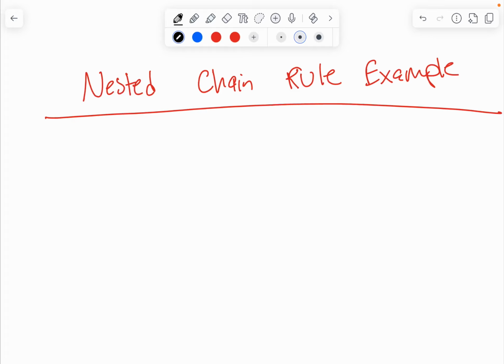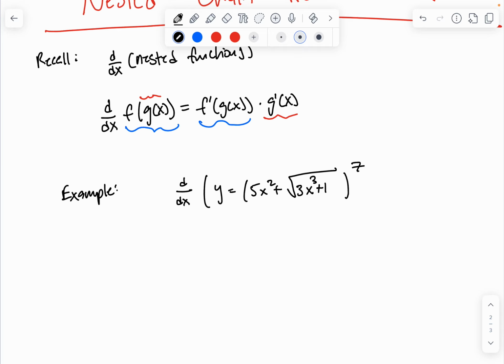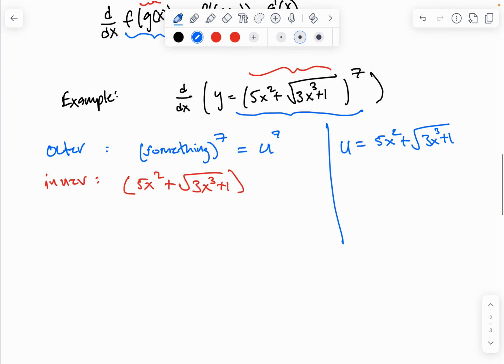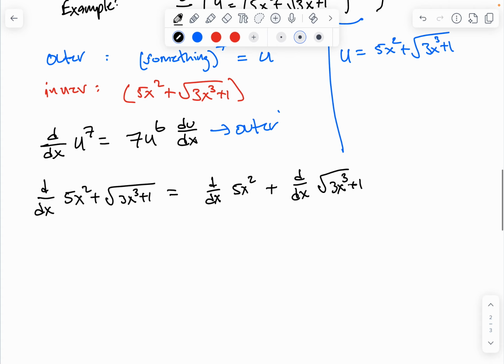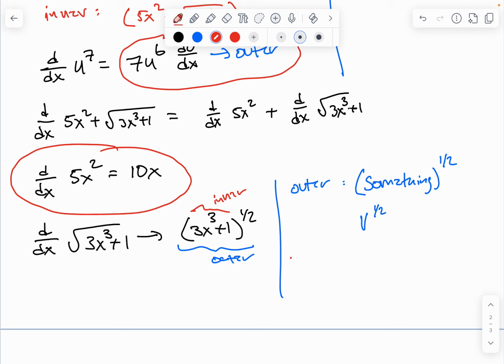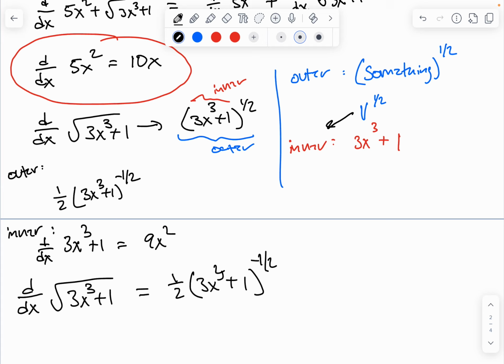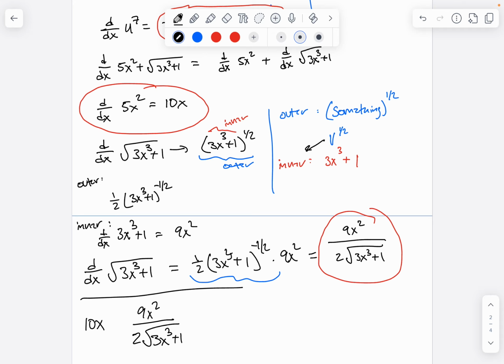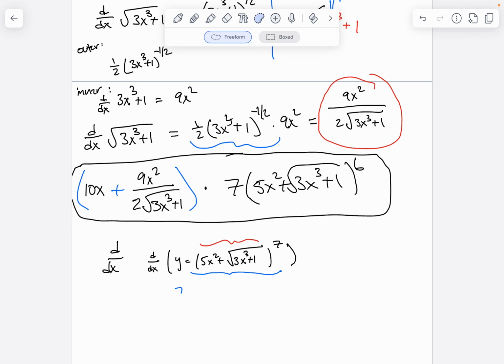Solve Chain Rule Practice Problems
In this video I go through an example where there are multiple nested functions and it requires the chain rule to solve.